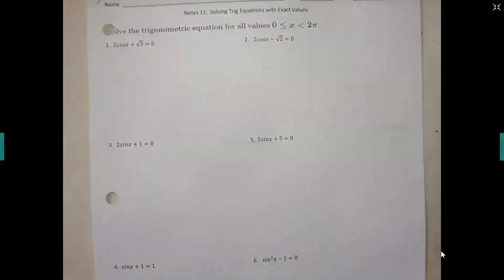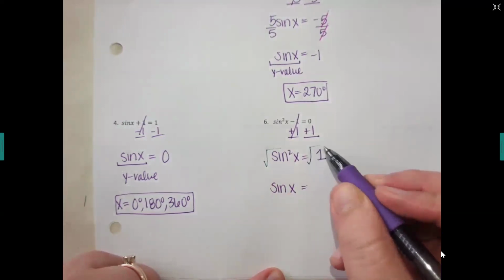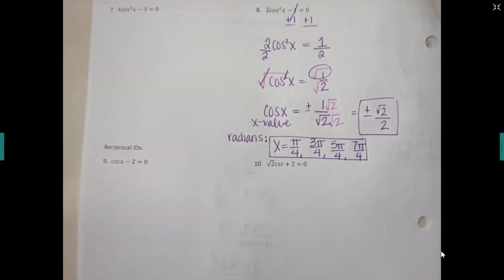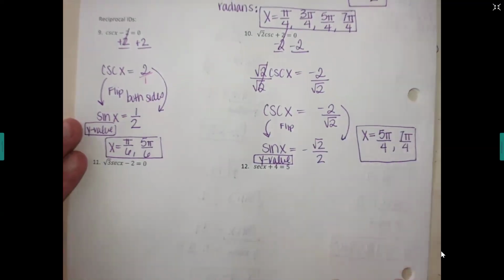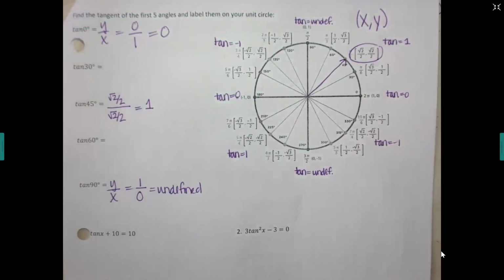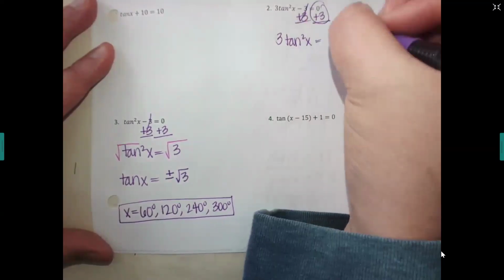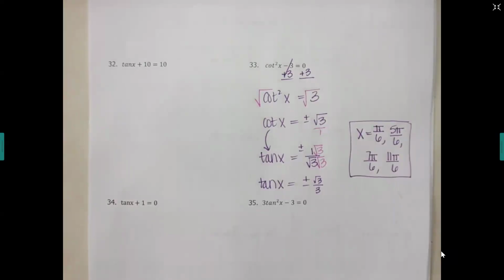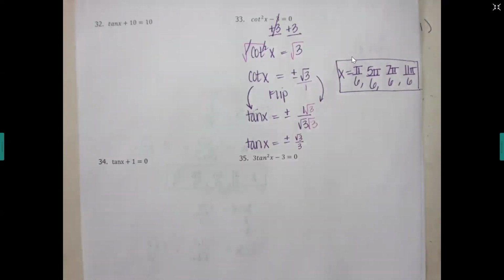PreCal Notes: Solving Trig Equations and Test #2 Review, examples worked in class